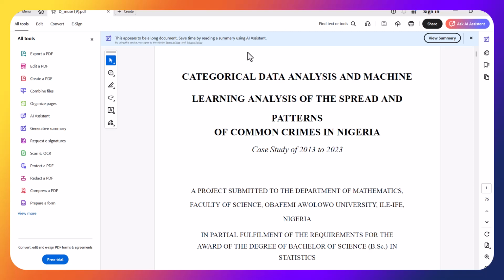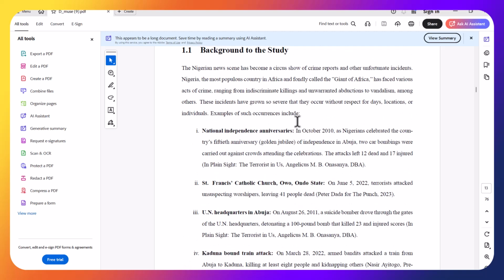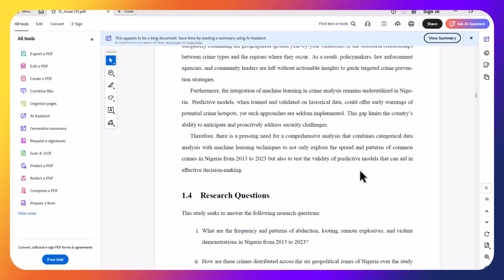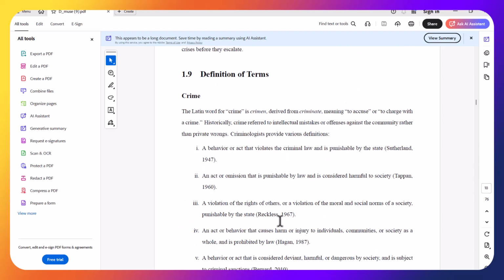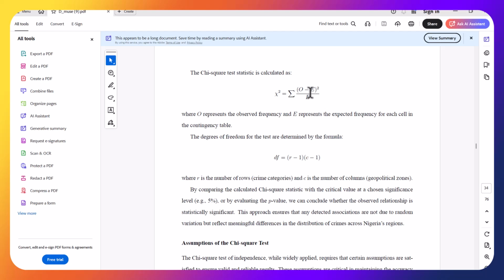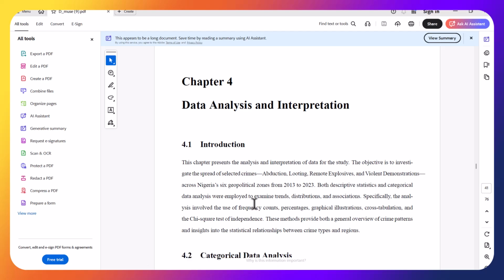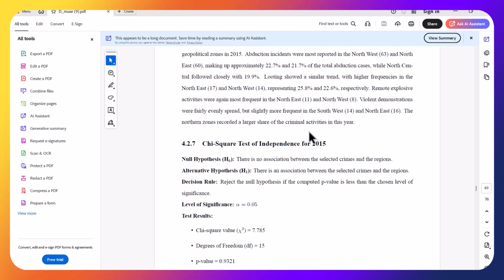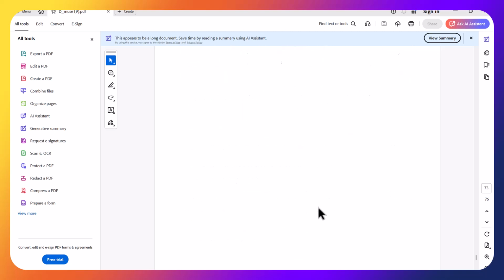Project Guide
A basic gude towards gettin started with project writing